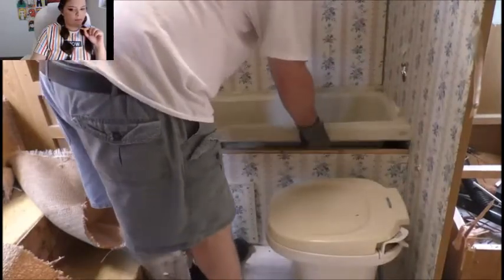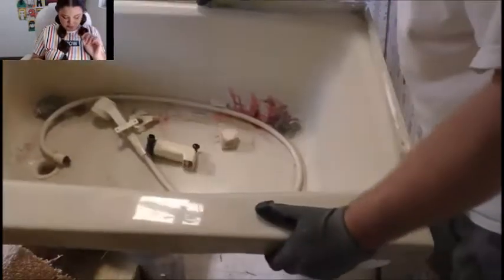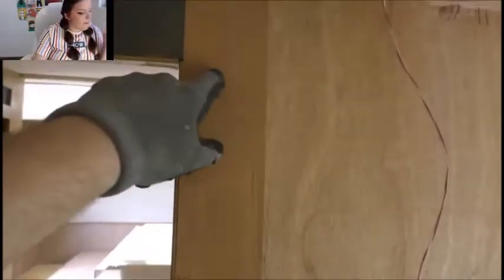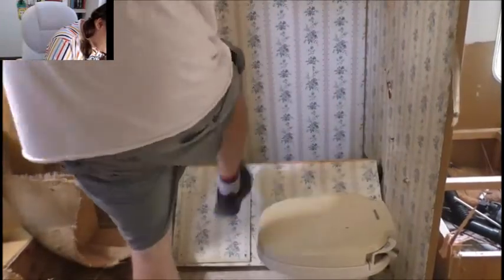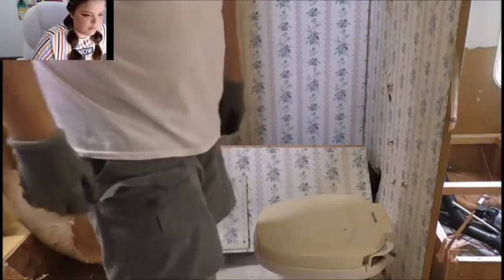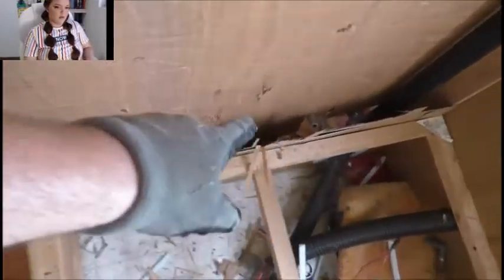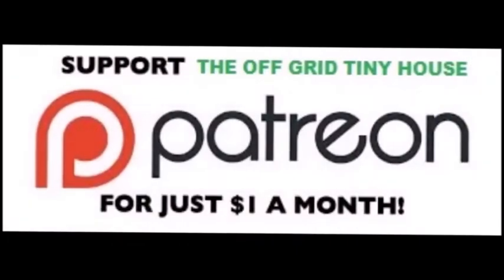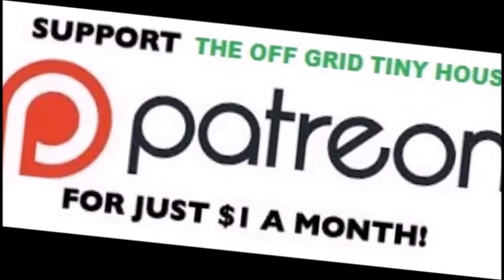Goose Neck Trailer Renovation Bathroom Continued